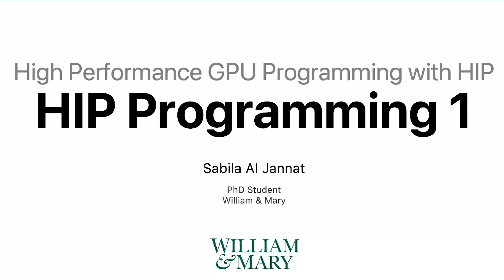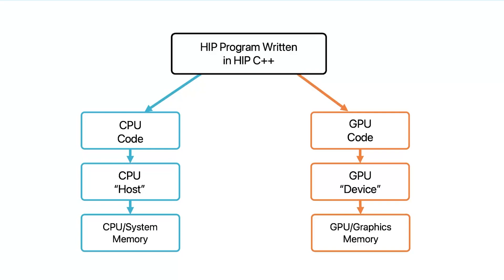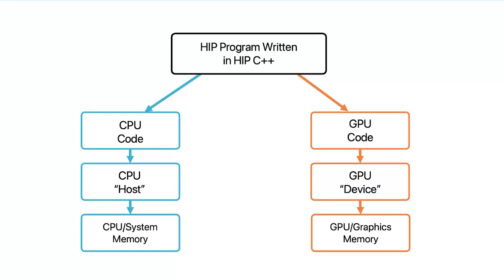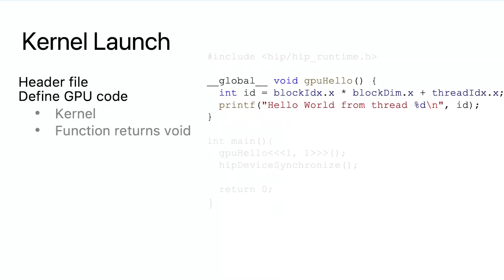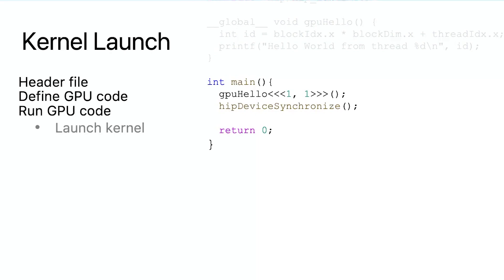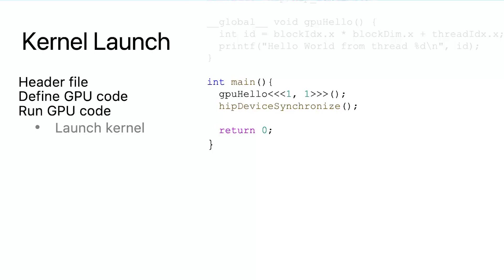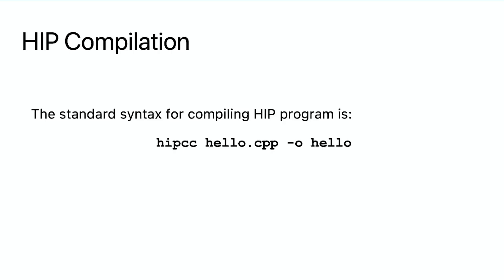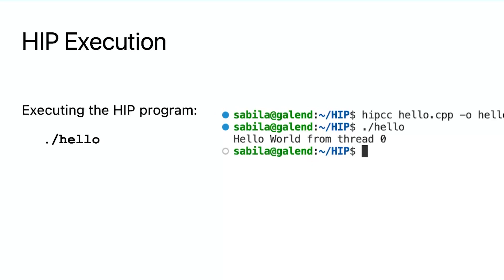AMD HIP Tutorial, 3-1, Hello World in HIP